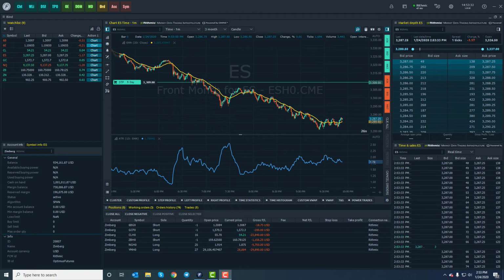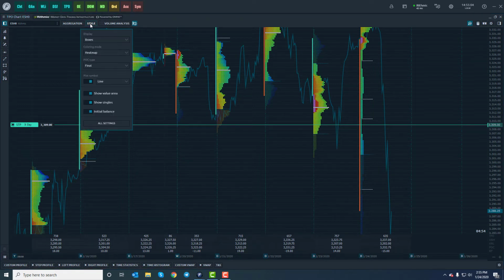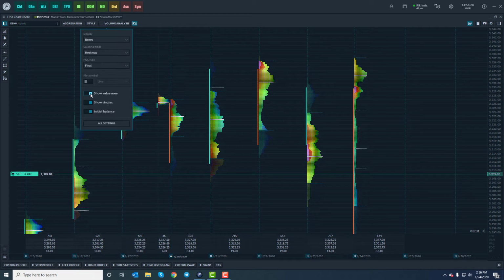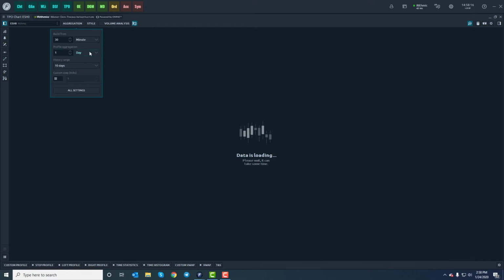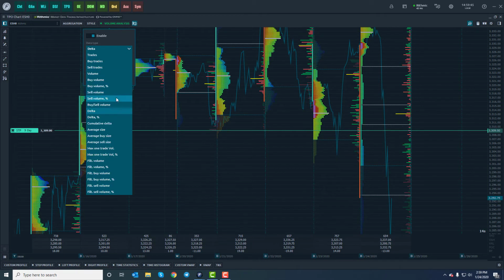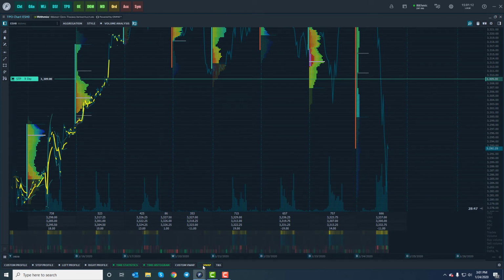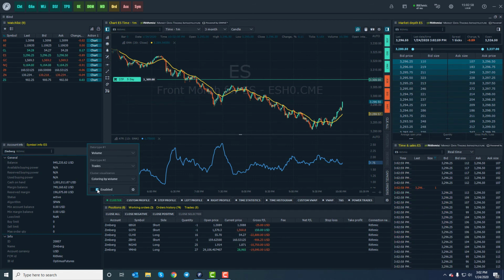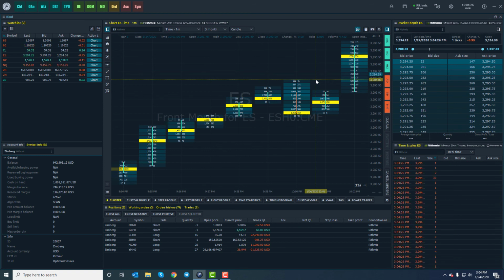Optimus Flow - How to Configure TPO Market Profile and Order Flow Charts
The following video will walk users through the process of opening and configuring TPO Market Profile and Order Flow (Cluster Charts) on the Optimus Flow Trading Platform.

This tutorial will include how to open and configure these charts and focus on available customization settings for both of these advanced charting types.